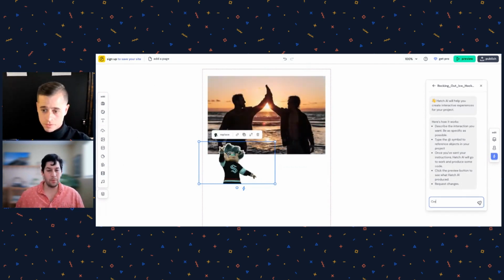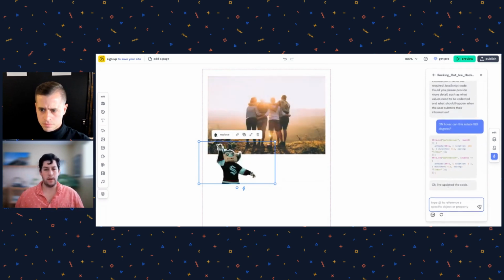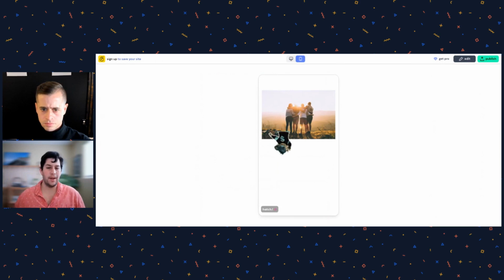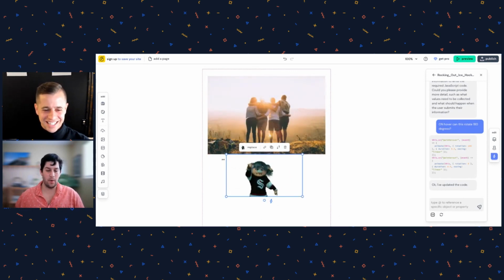Hatch, ChatGPT4V, Langchain x N8N, and special guest Web Bae: This Week in NoCode EP 4 (10/14/2023)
Join JJ and David as they discuss the latest in no-code on this week's episode of This Week in NoCode!

00:00 - Intro and Hatch Overview
03:30 - GPT-4 Vision Examples
06:00 - LangChain Integration with N8N
08:00 - LangSmith Overview
10:00 - Introducing Special Guest WebBae
11:30 - WebBae's Background and Webflow Journey
19:30 - Webflow's Strengths and Limitations
24:00 - Webflow Conference Review
27:00 - Webflow's Developer Ecosystem
31:00 - Tips for Freelancing Success
39:00 - The Future of Webflow
44:30 - Closing Thoughts and Goodbye
49:00 - Community Segment
55:00 - Final Sign Off

Lots of valuable insights into the world of no-code in this action-packed episode!